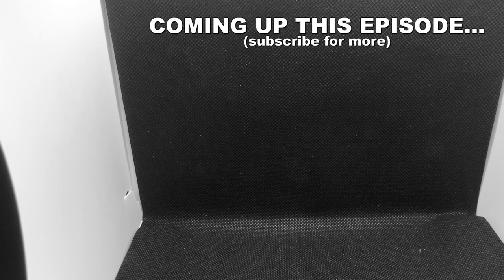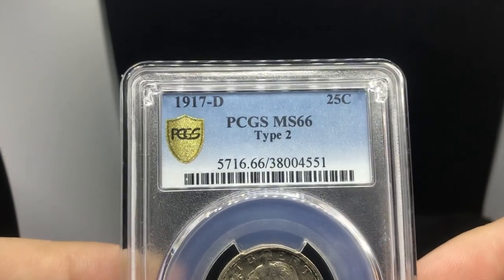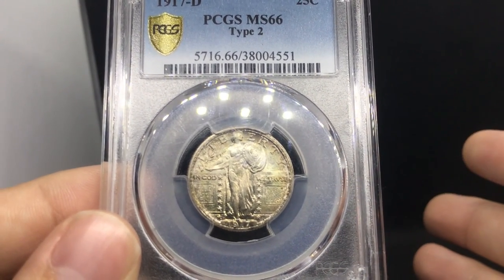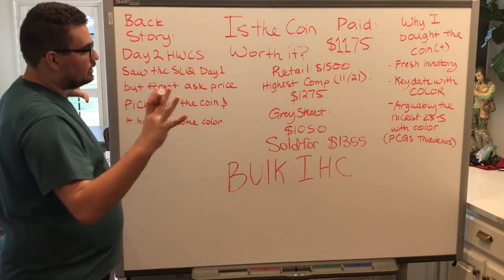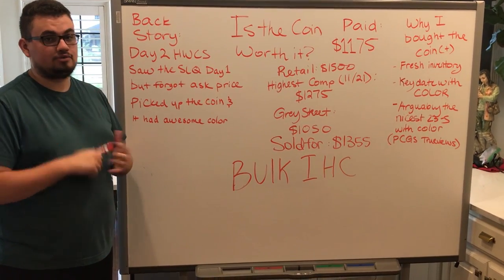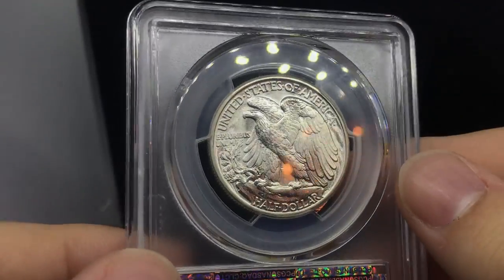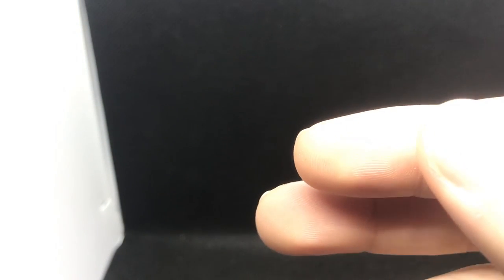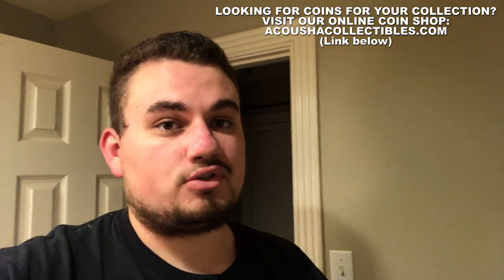Coin Dealers DON'T WANT you to know THIS about their BUSINESS! WATCH OUT FOR IT!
WARNING: Coins sell very fast upon uploading to the website. If you see something in the video that isn't on the website, most likely it has already sold. Please reach out if you are looking for anything specific and we can try to help. Demand has been crazy, please bare with us.

In this episode, Drew visits day 2 of the Houston Winter Coin Show and finds a nice variety of coins to display. Standing Liberty Quarters are the main focus of this White Board Session in todays episode. We focus on dealers buying and selling downfalls while also studying a price of a rare coin.

REACH OUT!

Platforms!
(IG): @AcoushaCollectibles
(FB): Drew Haddock

Light Box
Coin Scale